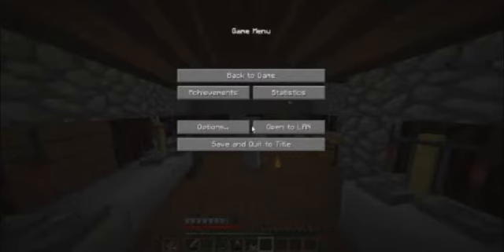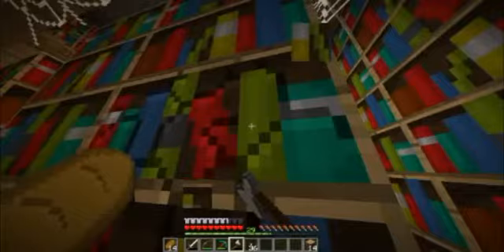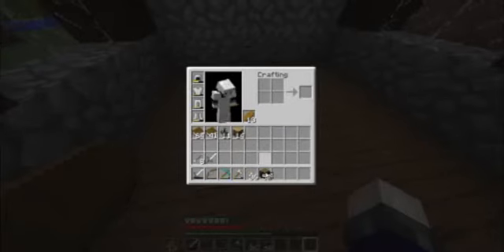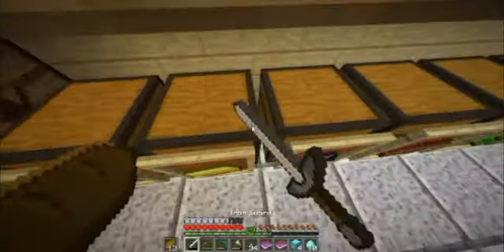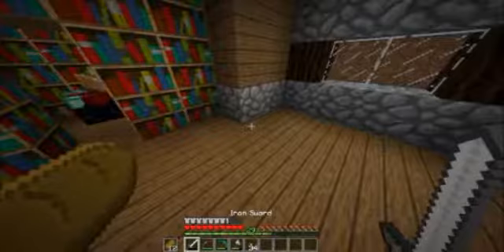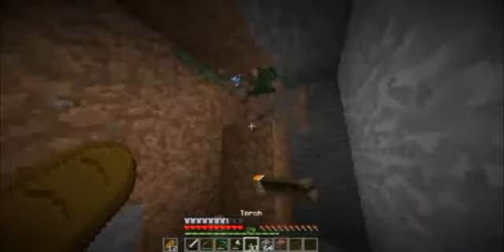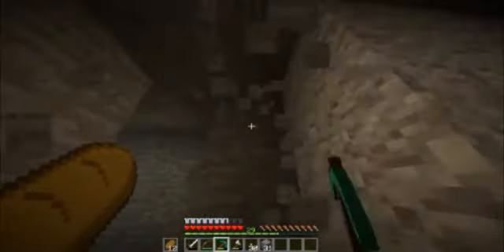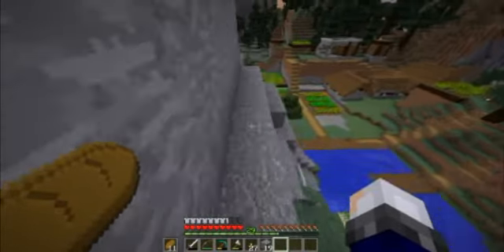Minecraft Let's Play Village Mode Ep 2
Hey guys Miner here with the second episode of the Village Mode! Yeah I look really advanced. I'm pretty sure I explain this in the video but I lost a lot of footage and I wasn't able to upload more village mode videos. In the lost footage I did a lot of things which include mining diamonds, building my base, and collecting boss spawning parts. Hopefully the series hasn't died yet and I can try to bring it back. Hope you enjoy! PEACE!!!

Join the world too with this seed!
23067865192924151